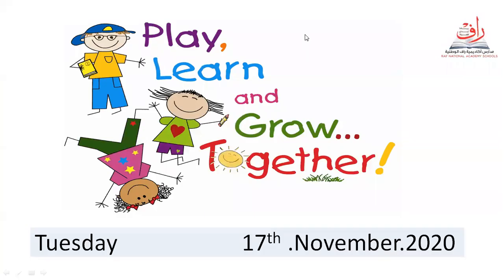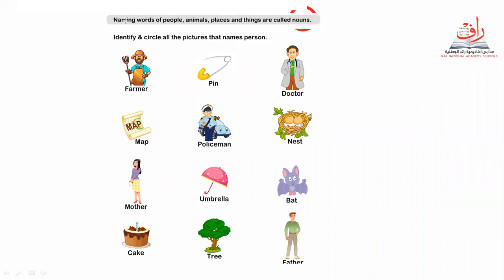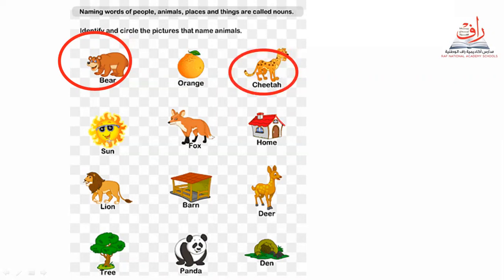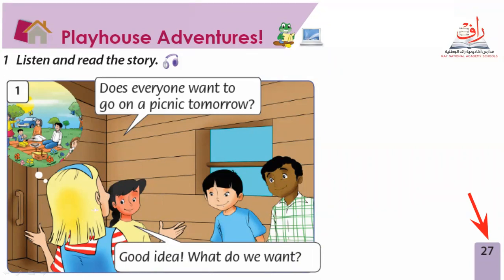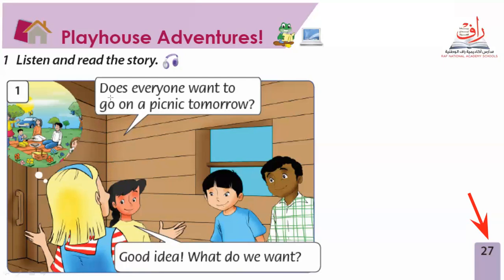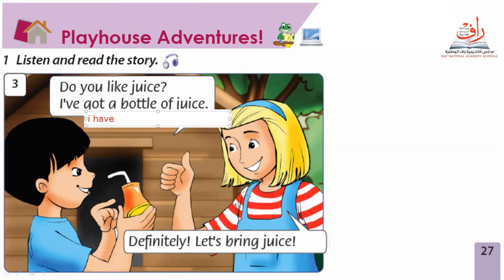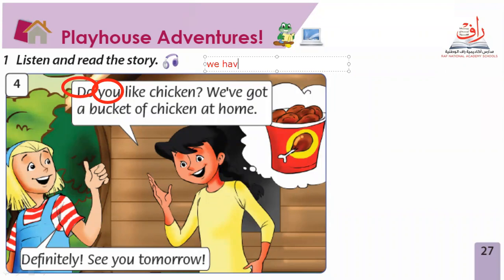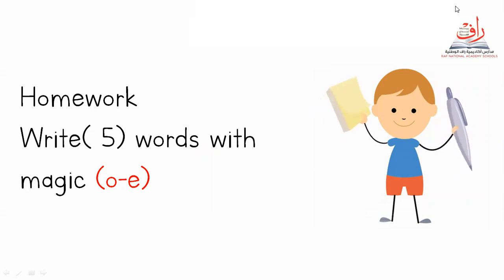Unit 3: At the Supermarket -Play House Adventures Page 26 Grade 1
Unit 3: At the Supermarket - Grade 1
 Student's book :Play House Adventures Page: 26 Exc.1+2